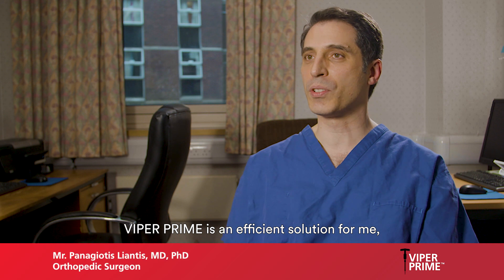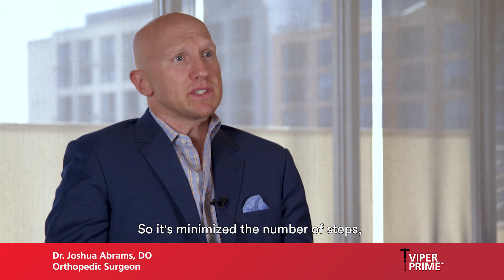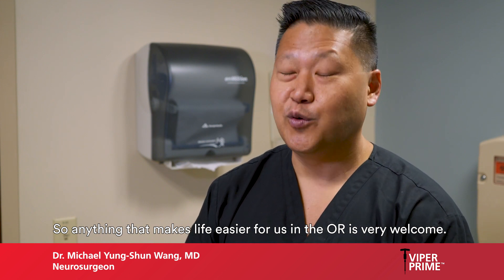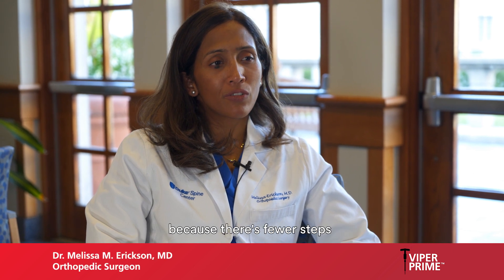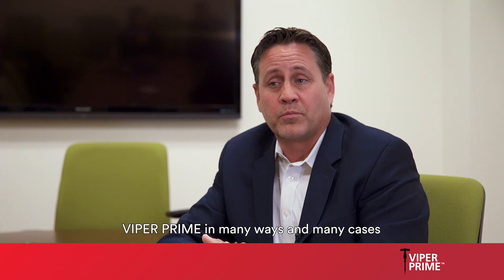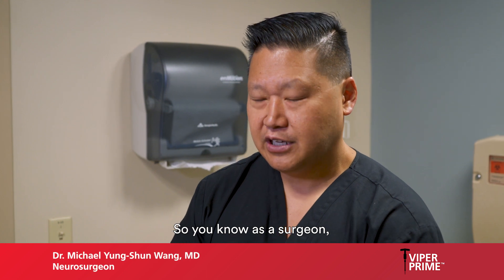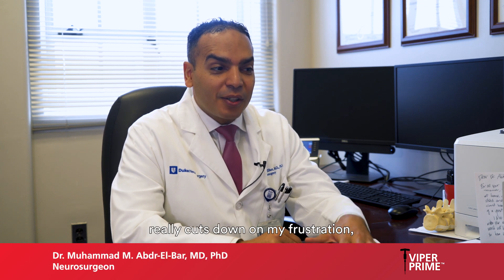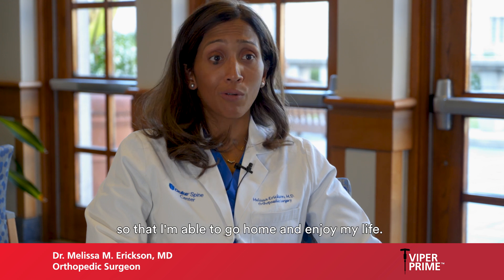DePuy Synthes’ VIPER PRIME™️ System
Efficiency, control, confidence and stress reduction are keywords that we often hear from surgeons about the VIPER PRIME System. The next generation of DePuy Synthes’ flagship VIPER System is designed to simplify screw placement in spine surgery. Discover the VIPER PRIME System and learn about the benefits top spine surgeons believe it brings to their operating rooms.